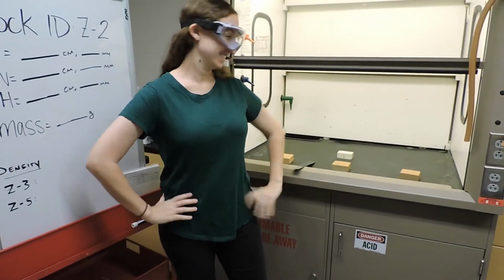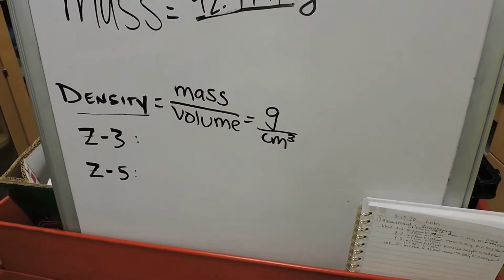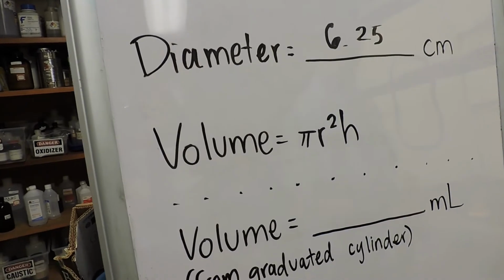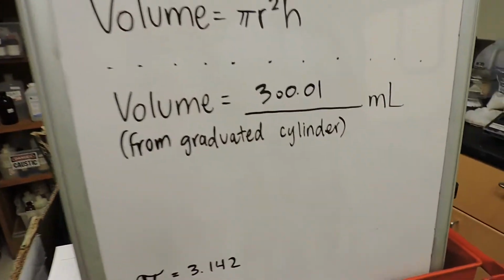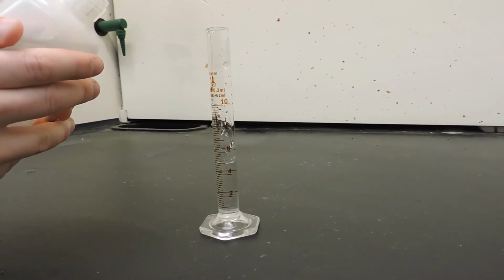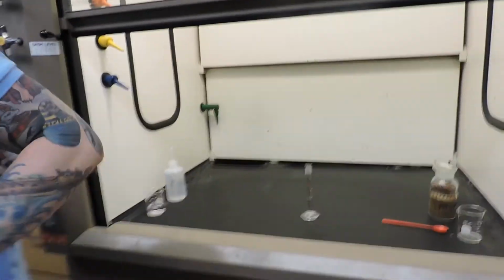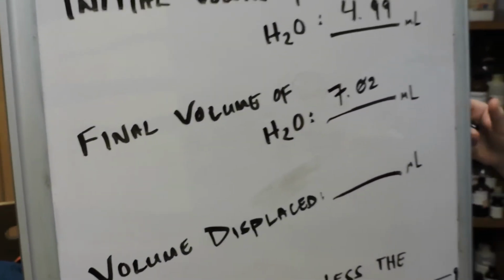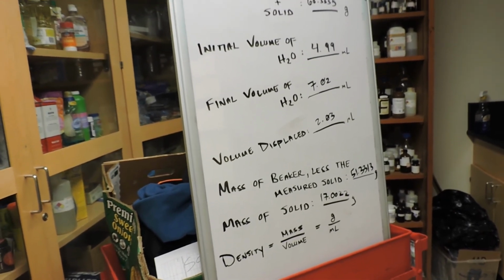Think Metric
Experiment: Think Metric